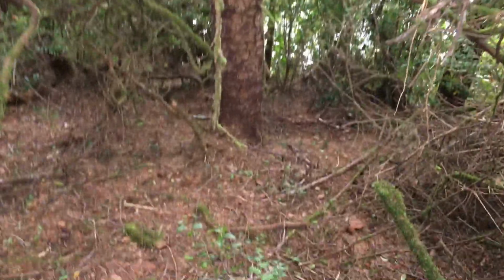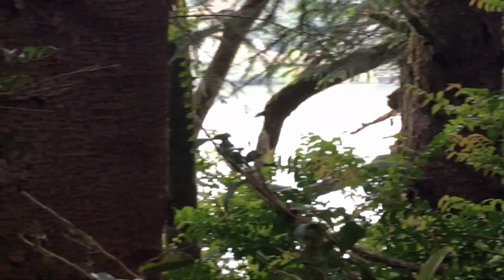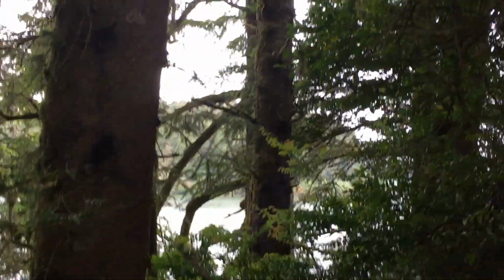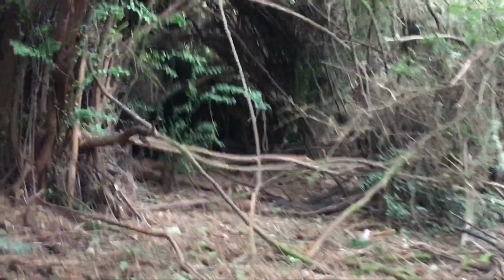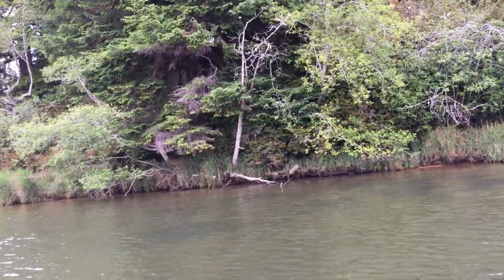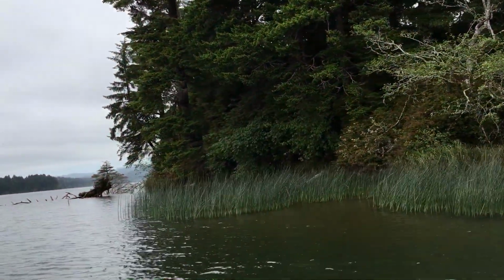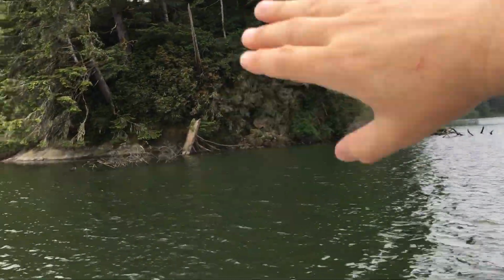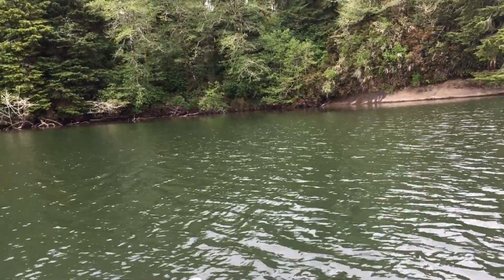Boatman Hideaway - First time to the property.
First seeing The Boatman Hideaway

This occurred on May 27th, 2017.  We purchased the property on June 30th, 2017. Behind on videos, we have been to the property 7 times since this first.  Come along with us on our journey.  This will be a journey of building an off-grid home.